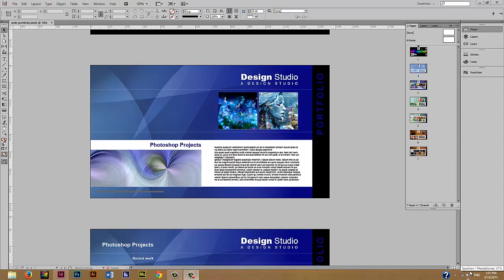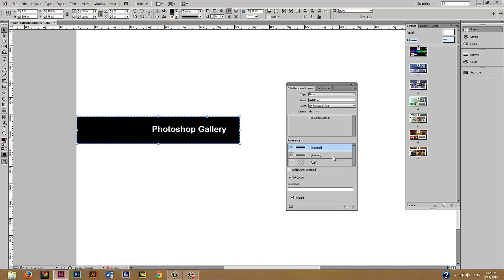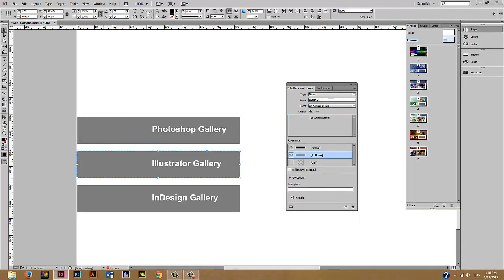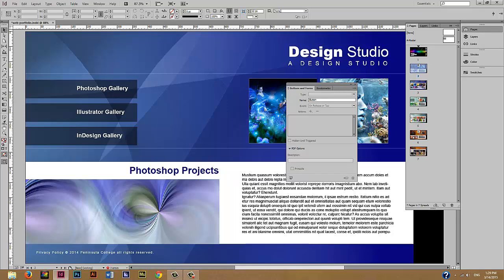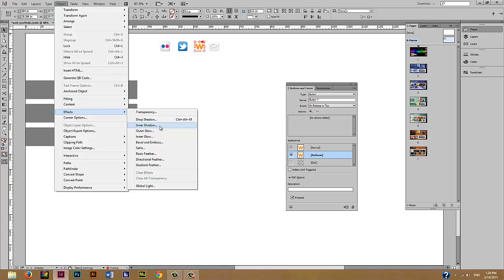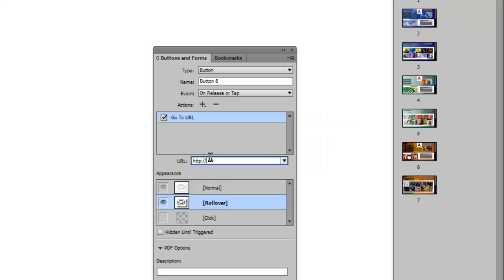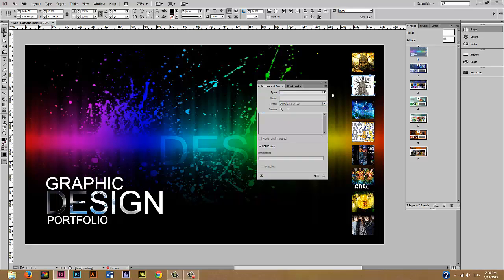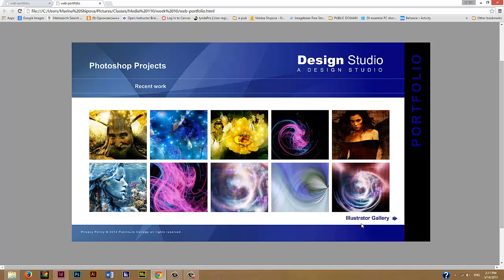Creating an Interactive Portfolio with InDesign - Part 3